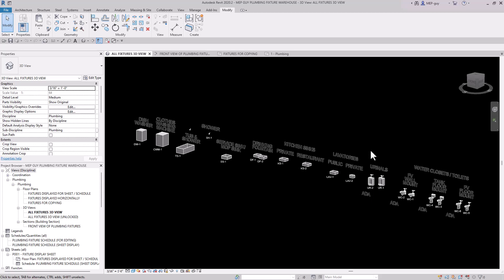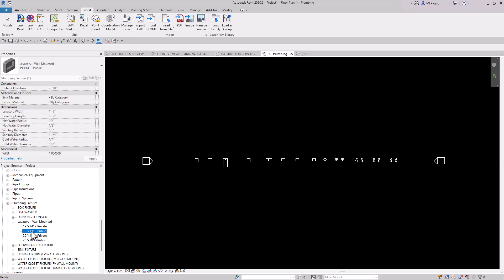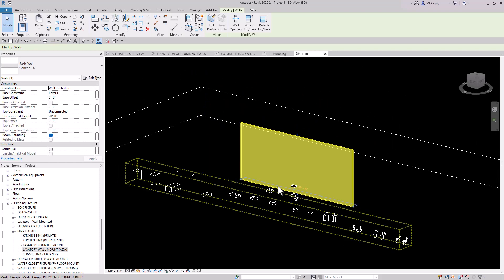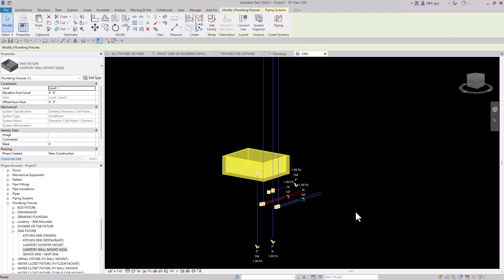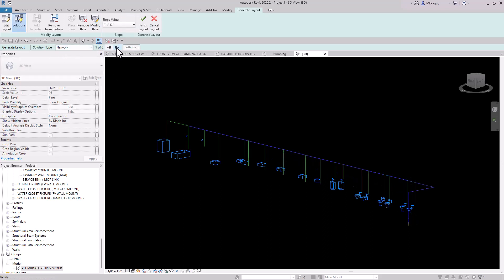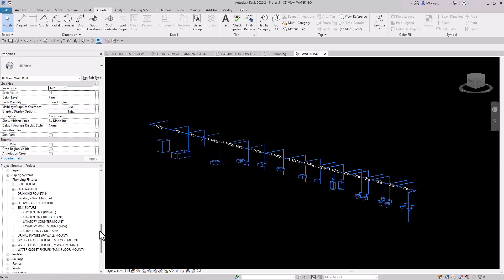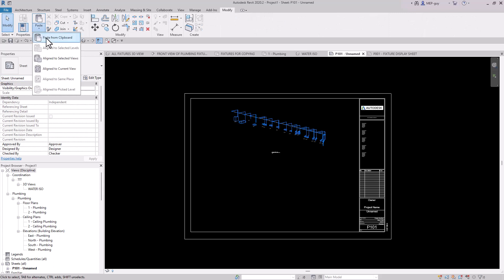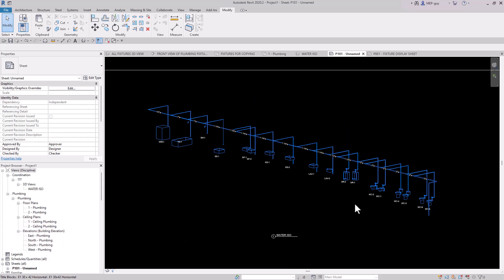NEVER use Revit Plumbing Fixtures Create your own!